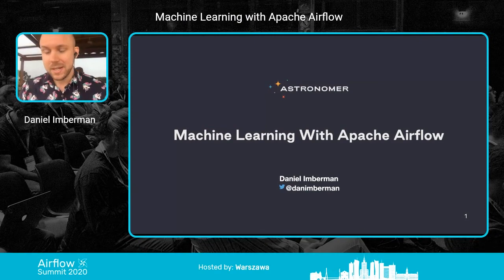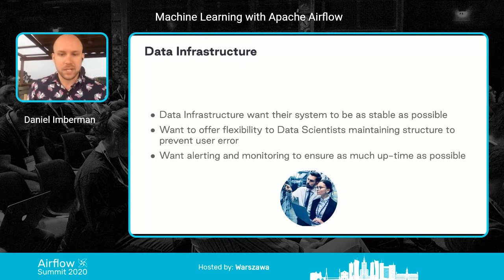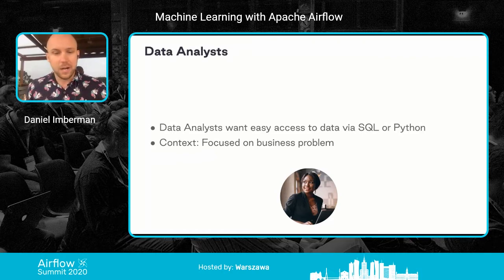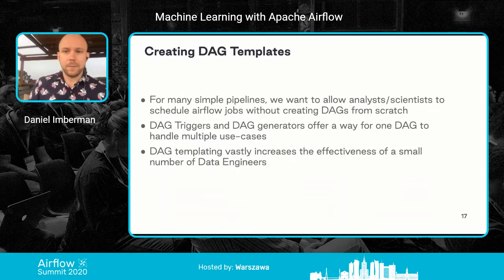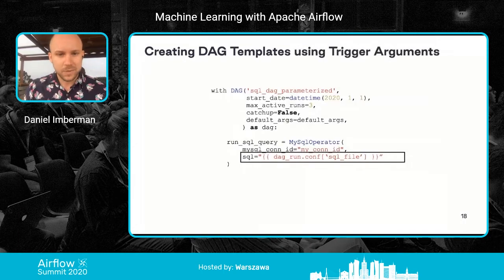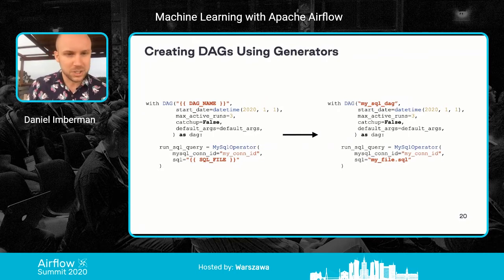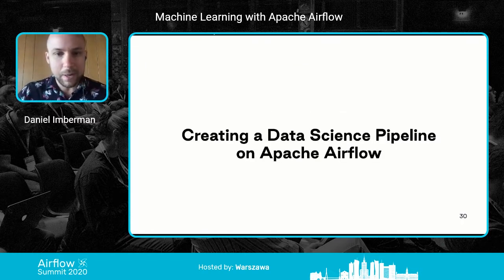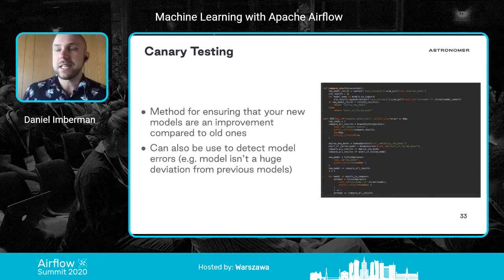Machine Learning with Apache Airflow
Daniel Imberman

This talk discusses how to build an Airflow based data platform that can take advantage of popular ML tools (Jupyter, Tensorflow, Spark) while creating an easy-to-manage/monitor